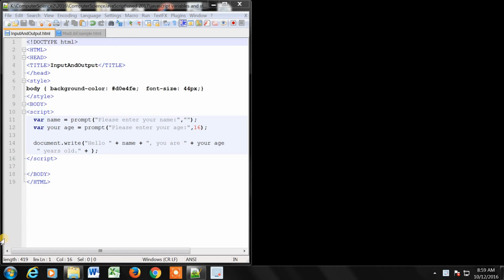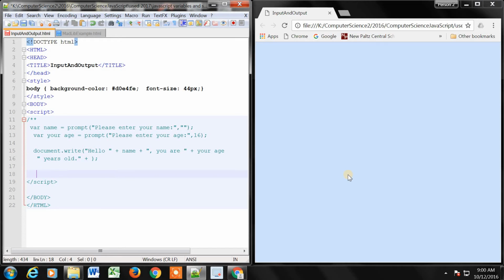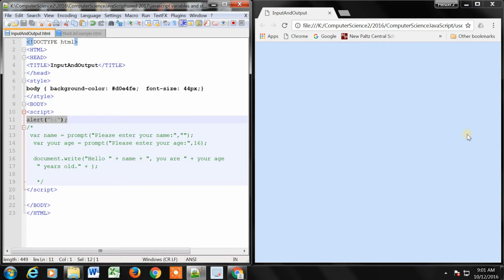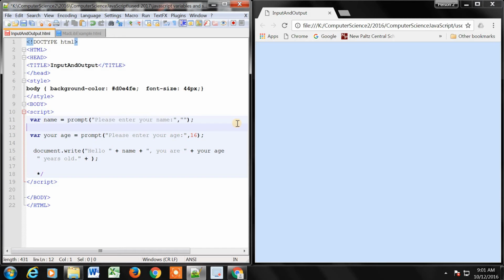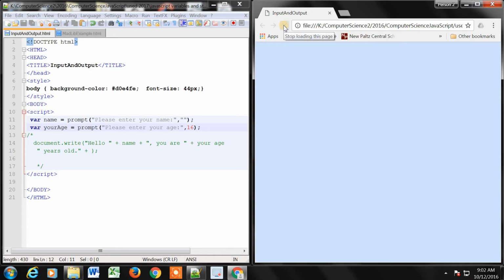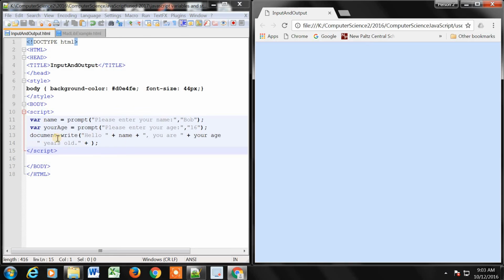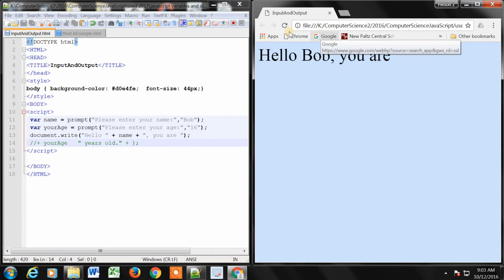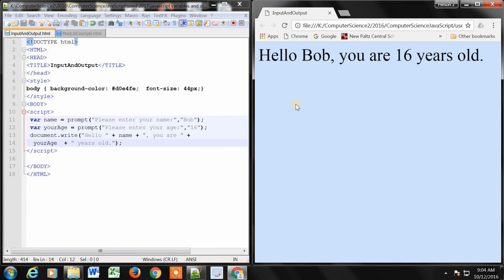Debugging in JavaScript